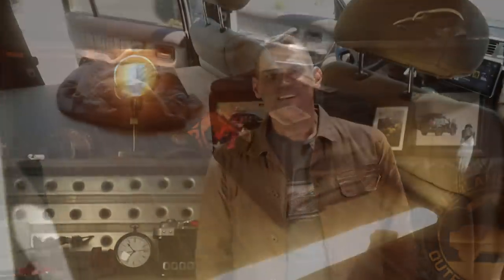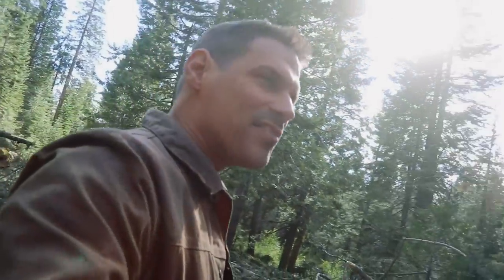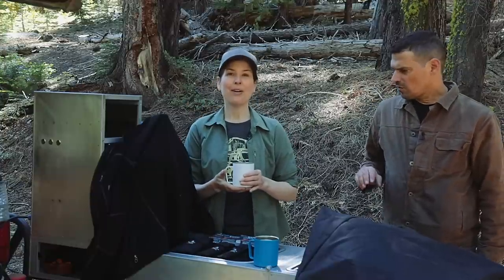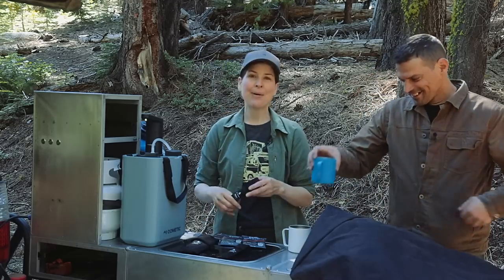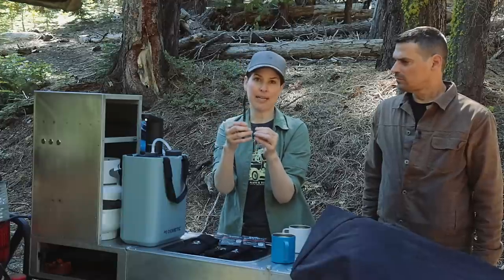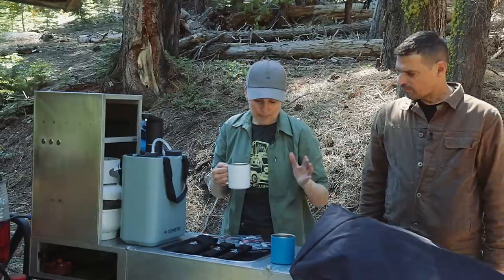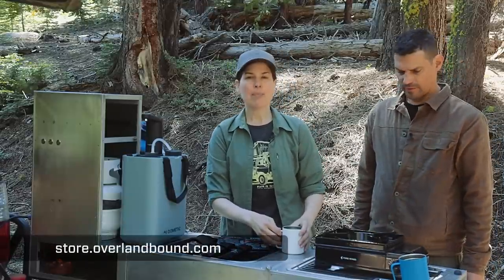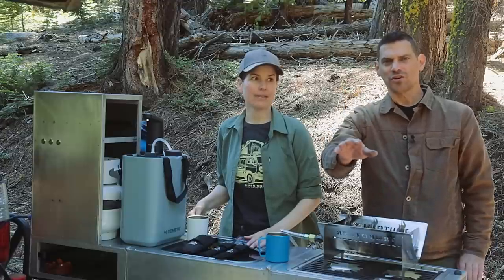5 New Products We LOVE for Summer - Overland Review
Just in time for summer! Out 5 favorite new camping and overland products for summer 2022! We test products and only talk about the ones that pass the test of rugged use. Join us on a short adventure and Overland Camping Product Review!

Magware Single Pack

Magware 5 Pack

Rugged Camp Stove by FORE WINDS

DOMETIC GO 11L Water Storage

00:00 Intro & Trip
06:20 Review Starts
07:42 Dometic Water Storage
08:50 Dometic Water Spout
09:50 Magware
12:00 Run what ya brung
14:00 Wildland Coffee
16:40 Rugged Camp Stove
18:35 Fire Pit

Communication: Garmin InReach Explorer Plus:
Communication: Yaesu Original FTM-400XDR HAM
Communication: Uniden PRO520XL 40-Channel CB Radio
Communication: Midland MXT400 40 W GMRS:
Recovery: MaxTrax Recovery Boards:
Recovery: Warn 87800 M8000-s Winch with Synthetic Rope:
Battery: NorthStar Ultra High-Performance Group 31 AGM Battery:

Canon EOS 5D Mark IV Full Frame Digital SLR:
Canon EF 50mm f/1.8 STM Lens:
Canon EF 24-105mm f/4L IS USM Zoom Lens:
Azden WHD-PRO Wireless/Shotgun Microphone Audio Kit:
Zoom H1 Handy Portable Digital Recorder:
AZDEN EX503 Omni-Directional Lavaliere Microphones:
Pelican Air 1525 Case With Foam (Black):
Aputure Amaran LED Video Camera Light Panel 5500K:
Aputure Amaran On Camera LED Light:
Video Editing Software - Adobe Create Suite: